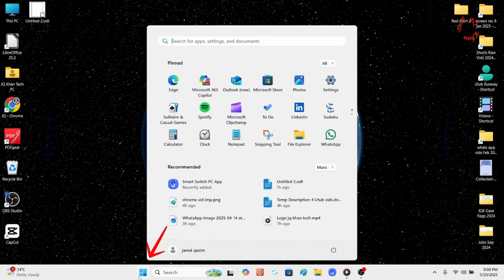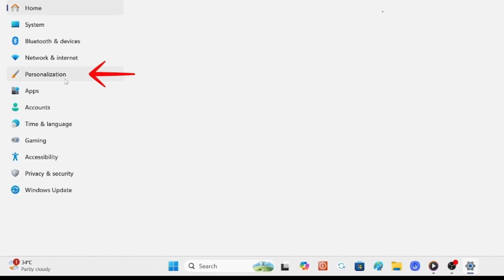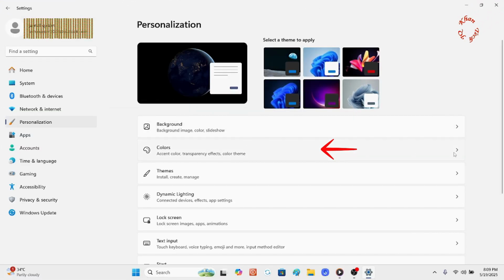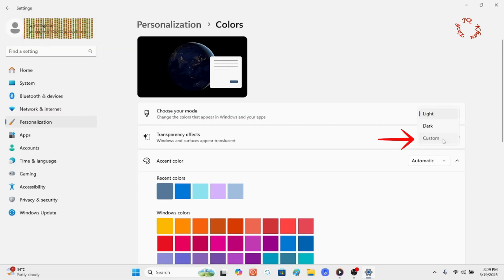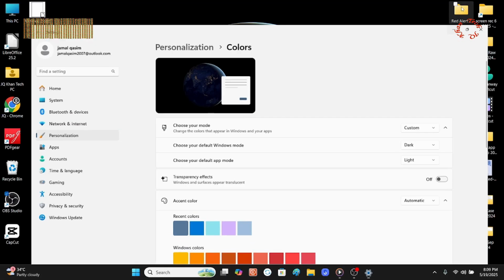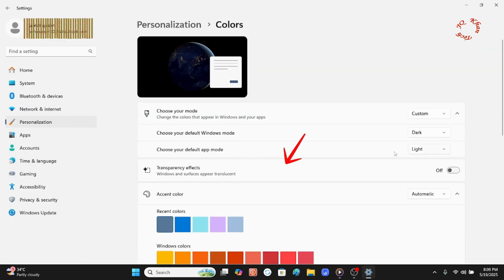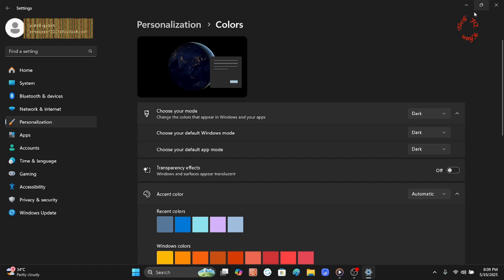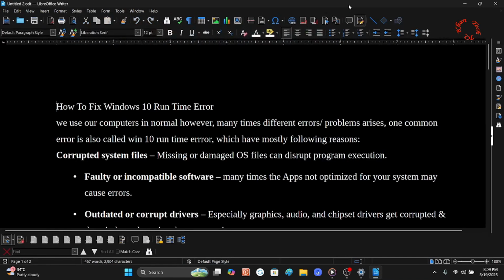Dark Theme For Windows & Apps On Merit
Most of the computer users do active dark mode in window 10 and windows 11 however, they do not follow the correct method which give the user the desired full dark mode of the window along with dark mode for apps. In this video I share the correct method though which you can apply full dark mode in the windows but at the same time user can extend full dark mode to all the apps available in the windows.
Following questions are explained in this video:

How to turn on dark mode in windows 10
How to turn on dark mode in windows 11
How to enable dark mode in windows correctly
How to enable dark mode in windows apps
Turn on dark theme easily (2025 guide)
How to make screen dark in window 10 & 11
Enable dark mode across desktop and apps
How to enable auto dark mode on windows 10 & 11
Dark mode windows 10 with proper activation
How to enable dark mode in windows 10 on merit
How to correctly activate windows 10 dark theme
Dark mode any app easily
Dark mode for windows 10 & windows 11 apps on merit
Dark mode for windows & all apps easily
Dark mode for windows & apps easily

Windows 10 dark mode for all apps ob best method